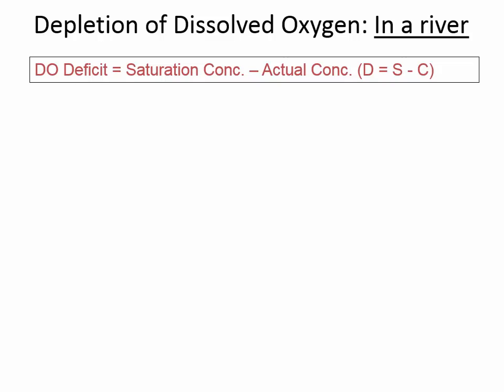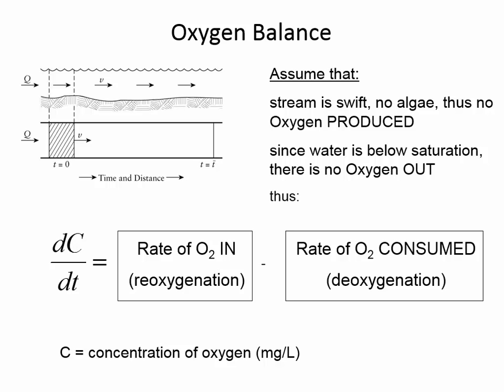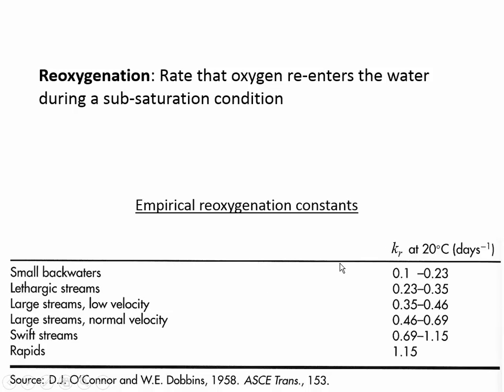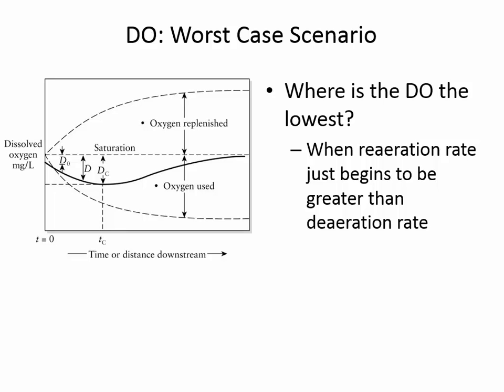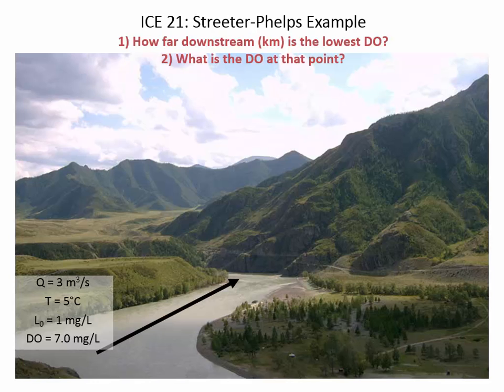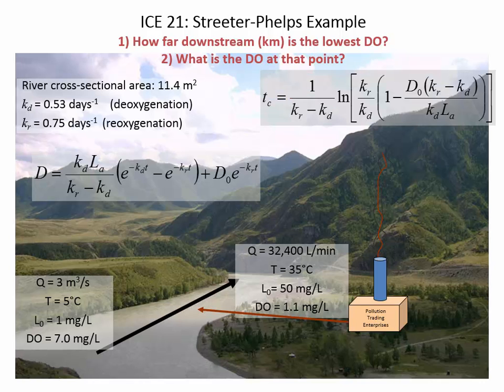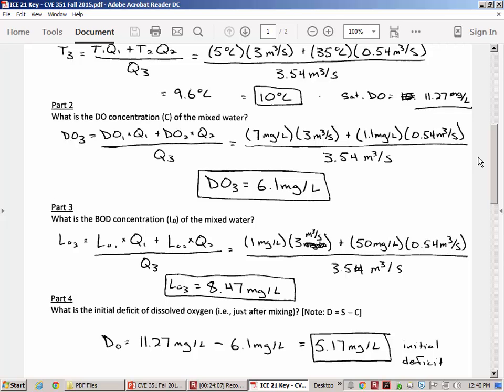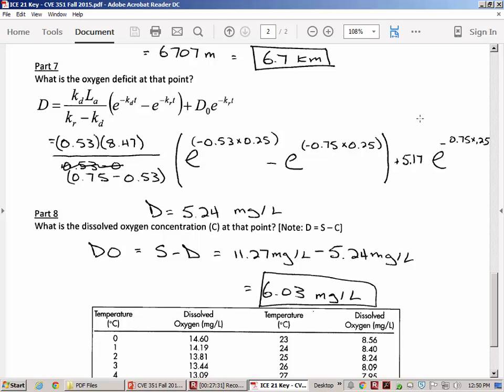CVE 351 - Class 21 (BOD Degradation and Streeter Phelps Model) 1 Nov 2015